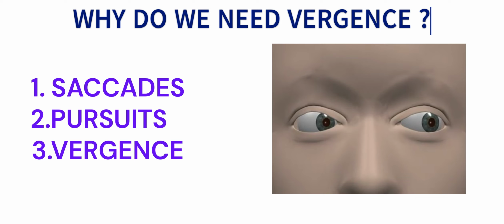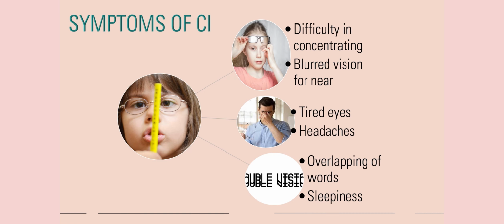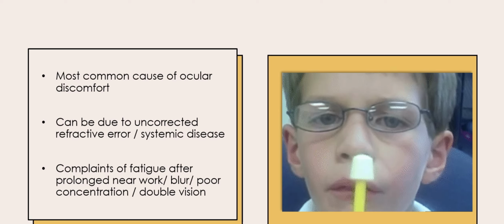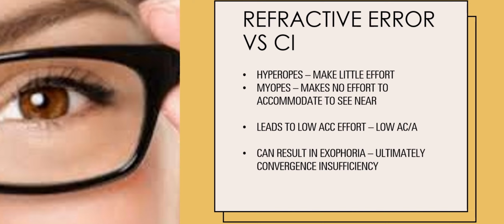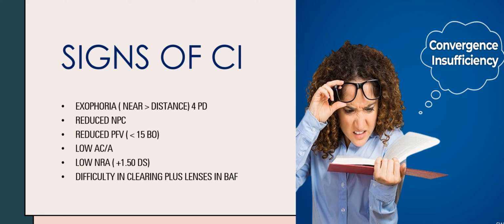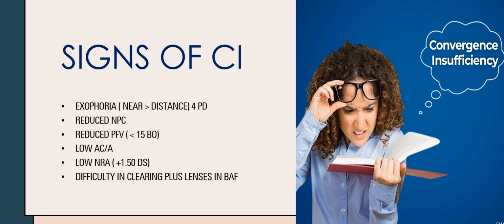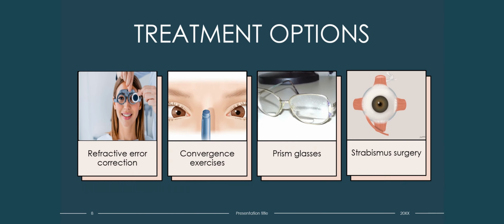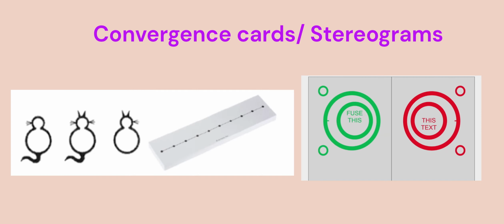CONVERGENCE INSUFFICIENCY- OVERVIEW, DIAGNOSIS AND MANAGEMENT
This video explains about why convergence insufficiency occurs, how to manage the condition and how to get rid of the symptoms. this video is helpful to learn more about the condition to the optometrists and optometry students.